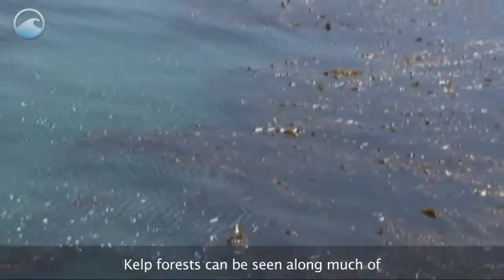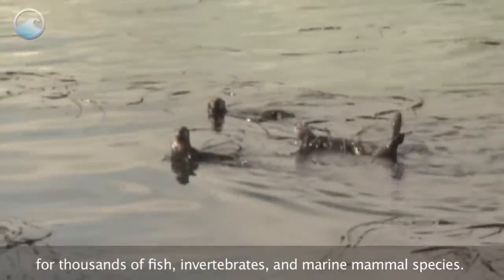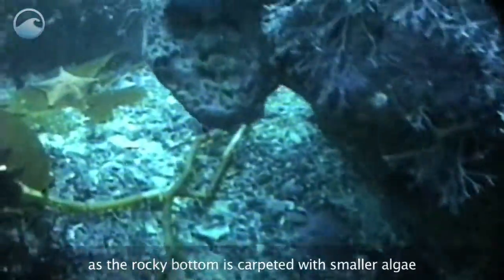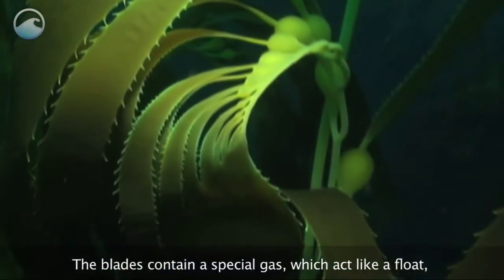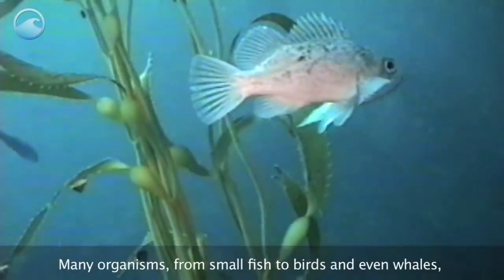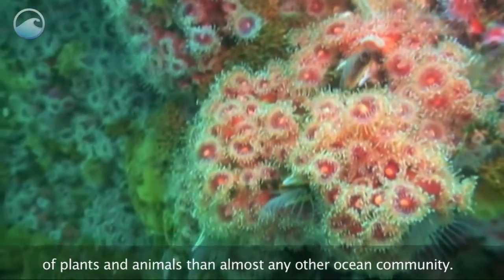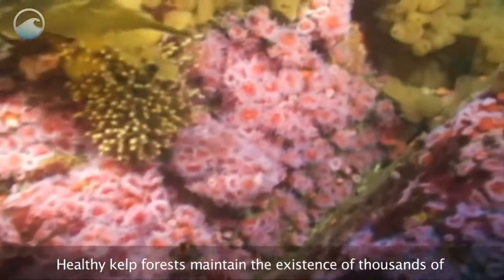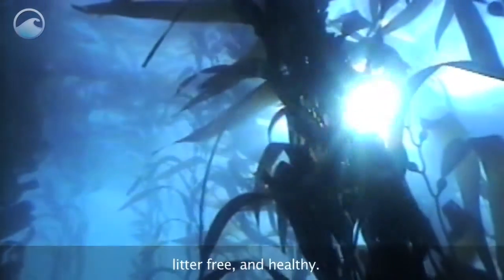Algas Multicelulares floresta submersa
Vídeo extraído do Youtube para publicação no site Projetos de Ciências. Muitos vídeos que já divulguei no site foram apagados por seus donos originais e, consequentemente, perdi o acesso aos vídeos. Para se evitar isto, copiei os vídeos para meu canal e divulguei-os aqui, com a garantia de não perdê-los. Uso aqui no meu canal exclusivamente para o ambiente de sala de aula com meus alunos do Ensino Fundamental de escola pública municipal.